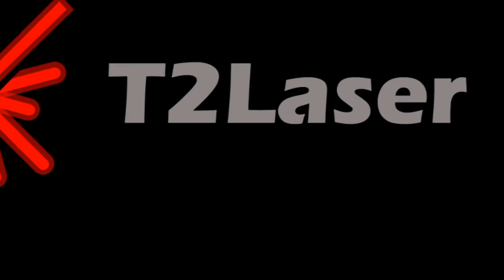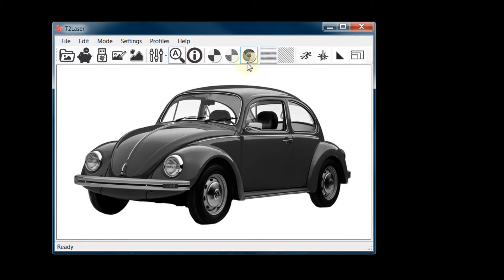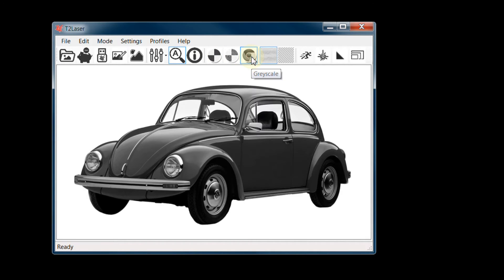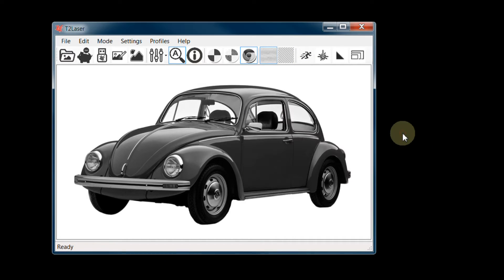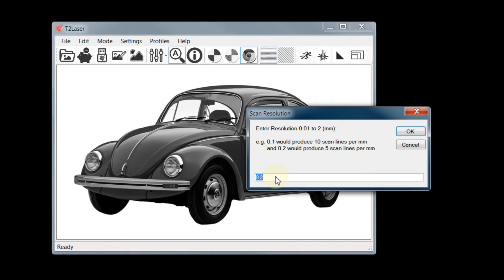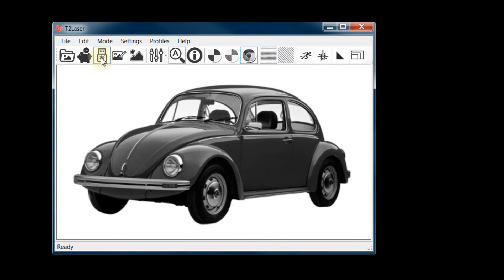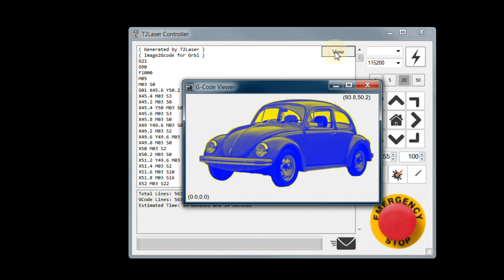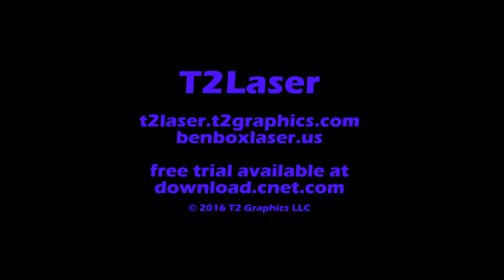Starter Series #1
Loading an image and setting basic parameters.